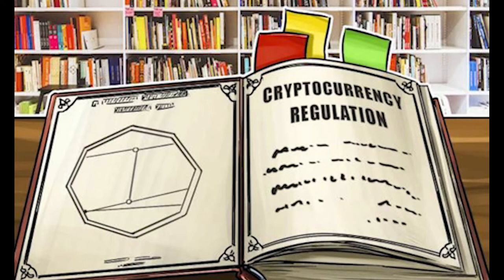Report Financial Action Task Force to Prepare Binding Rules for Crypto Exchanges,Hk Reading Book,